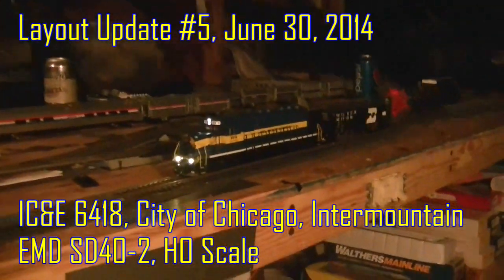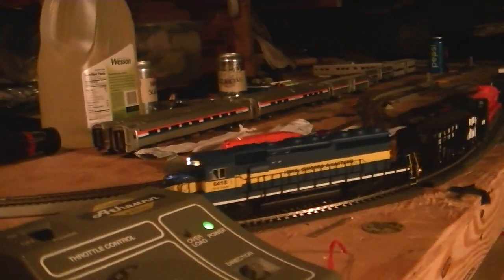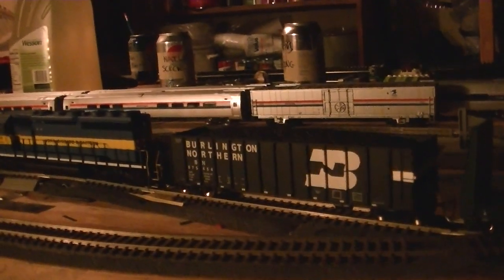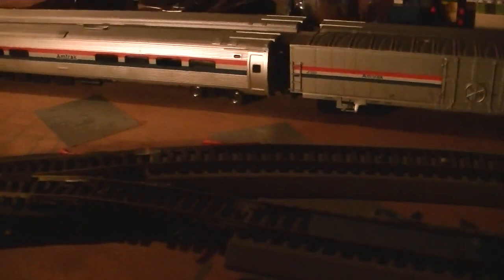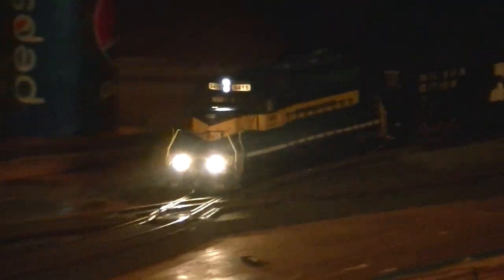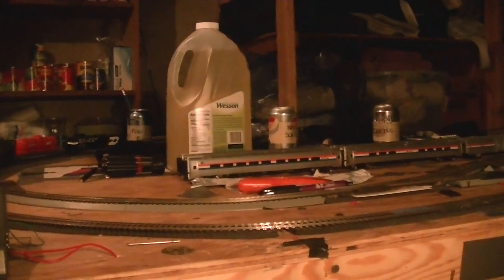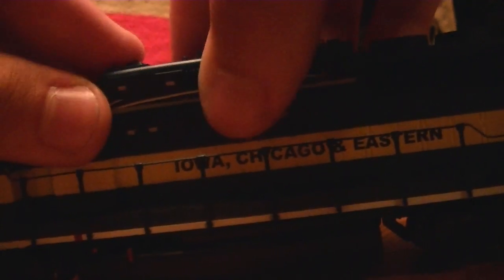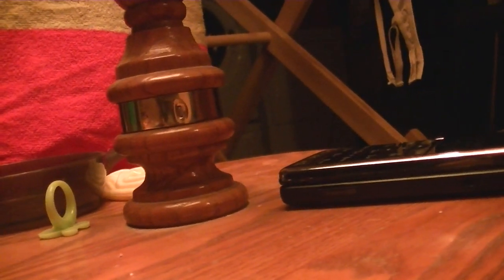Layout Update #5: IC&E 6418 SD40-2, Intermountain. June 30, 2014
So I made it back from Galesburg Railroad Days 2014 (not going to lie, I almost wrote 2012 lol). This is what I came back with. Intermountain's SD40-2 IC&E 6418, the City of Chicago. It's a gorgeous locomotive, my first 6 axle standard cab, and it runs like a charm! The headlights are incredibly bright, and the style at which it runs is just impressive. This DCC locomotive makes me want to upgrade to DCC as quickly as I can! I already own 4 DCC locomotives, one of which will not run on my DC layout. Anyways, I also bought a coal load for the coal gondola that KNC Productions sent me for my birthday, a BNSF locomotive roster book (pretty awesome!) a new BNSF hat (my old one disappeared...), 10 pieces of Atlas Code 100 Flex Track (NEEDED) and a but load of receipts from our dinners haha.